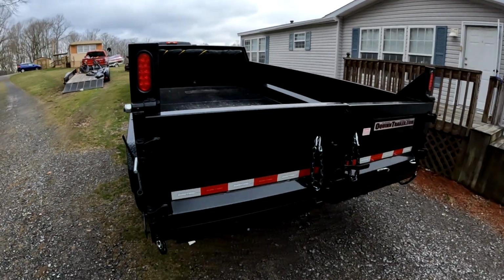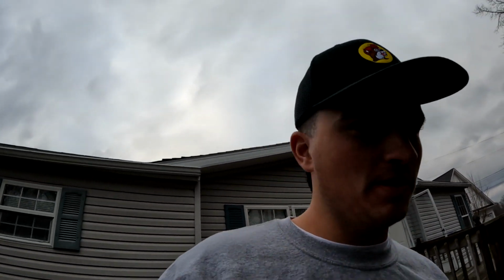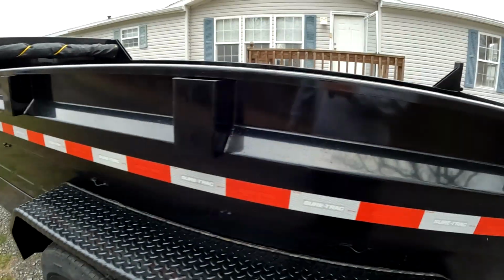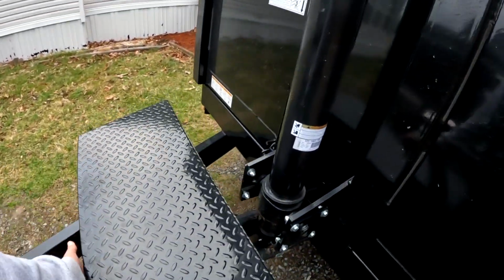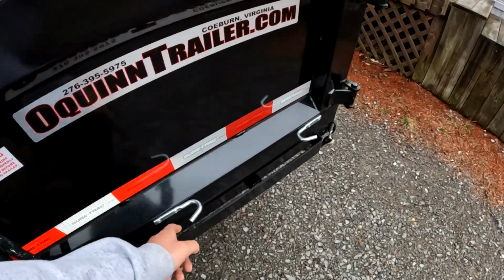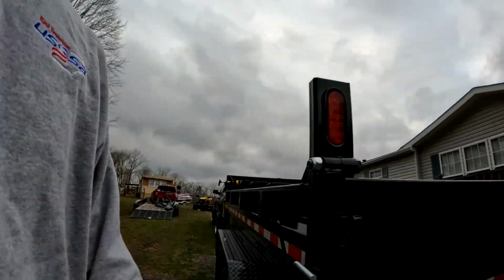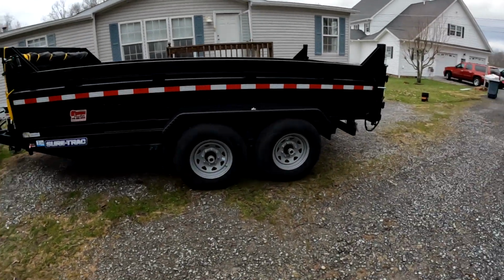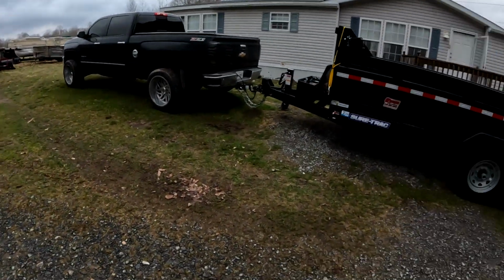NEW 2023 SURE TRAC DUMP TRAILER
I finally bit the bullet and purchased a dump trailer. I went with a Sure Trac 14ft 14k telescopic.